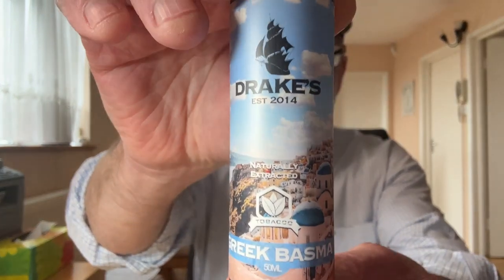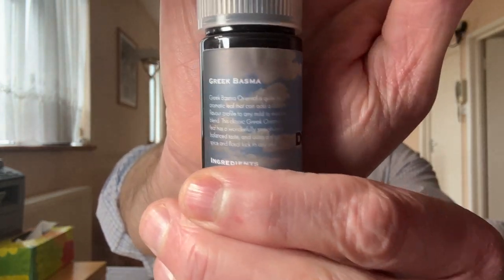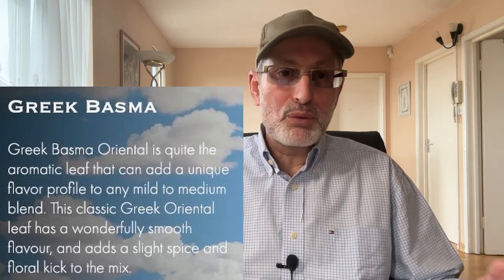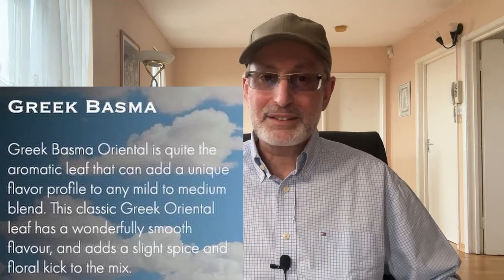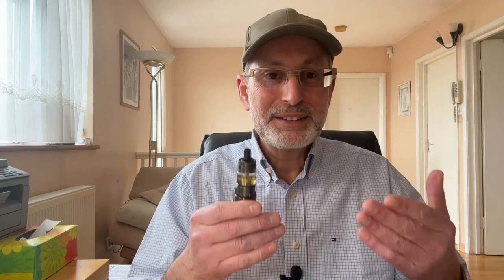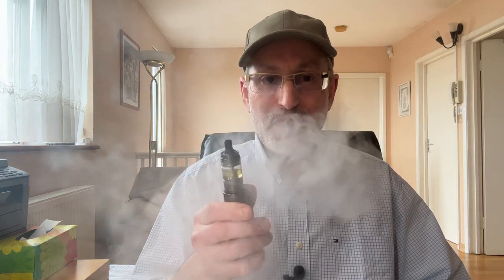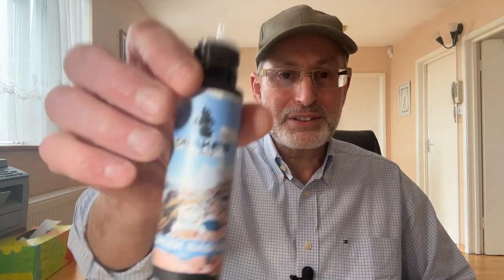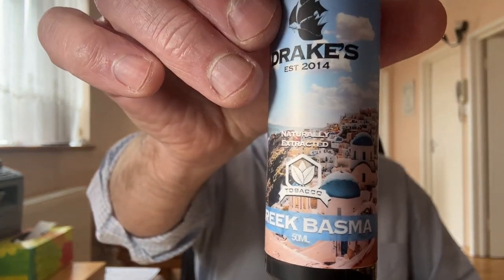Drake’s Greek Basma Oriental NET | Perfect blend for 1st time tobacco vape + comparison to LT Basma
I am thoroughly enjoying the Greek Basma by Drake’s it delivers the perfect balance between earthy, floral, sweetness & earthiness. For those vapers who never vaped NET’s this one is ideal to try as a first NET experience.

Greek Basma Oriental Tobacco E-liquid is a premium tobacco variety that has a rich history and a unique flavour profile. This tobacco is widely regarded as one of the finest tobacco varieties available in the world, and for good reason. It has a complex and aromatic flavour that is loved by tobacco enthusiasts all over the world.

Basma Tobacco E-liquid Flavour Profile
Greek Basma Oriental Tobacco E-liquid has a rich, complex flavour profile that is highly aromatic. It has a distinct smoky taste with a hint of sweetness, which makes it a popular choice for both smoking and blending with other tobacco varieties. The aroma is earthy and woody, with a subtle floral note. This tobacco is known for its smoothness, making it a great choice for those who enjoy a milder smoking experience. It also has a relatively low nicotine content compared to other tobacco varieties.

History of Basma Tobacco
Greek Stacked Basma Oriental tobacco has a long and rich history that dates back to the Ottoman Empire. It was originally grown in the Basma region of the Ottoman Empire, which is now known as the western region of Greece. The unique microclimate of the region, with its hot summers and mild winters, was perfect for growing high-quality tobacco. Greek Stacked Basma Oriental tobacco quickly became a highly sought-after commodity and was exported all over the world.
Greek Stacked Basma Oriental tobacco is a versatile tobacco variety that is used for a variety of purposes. It is commonly used as a base tobacco for cigarette blends, as it provides a smooth and mellow smoking experience. It is also used in the production of pipe tobacco, as its complex flavour profile adds depth and complexity to the blend. Some tobacco enthusiasts also use Greek Stacked Basma Oriental tobacco for cigar rolling, as its flavour profile complements the flavour of many cigar blends.

Cold Extraction Process
After leaf selection, our master blenders cold macerate the tobacco leaf blend for between 5-9 weeks, stirring them daily to ensure a full-bodied flavour.
We then use an 8-stage natural filtration process to remove all the tobacco leaves from the final liquid concentrate.
Extracted from 100% Authentic Real Tobacco Leaf!
All of the tobacco extracts come from non-GMO farms from around the world, we process them at our UK-based lab in Lincolnshire, under license from HMRC since 2017, and our 10ml nicotine range is fully registered with the MHRA.

Technical info
• Ingredients: Vegetable Glycerine, Propylene Glycol, Real Authentic Naturally Extracted Tobacco Flavouring
• Packaging: Tamper Evident, Child Proof Cap 60ml Plastic Sone Bottles
• Ratio: 50VG – 50PG or 70VG – 30PG